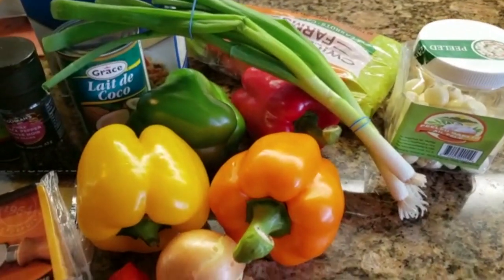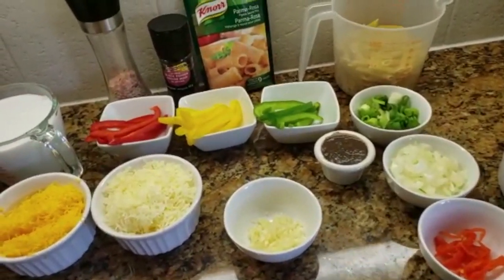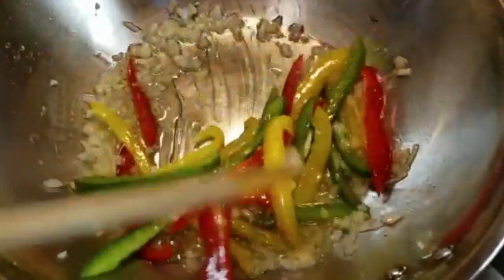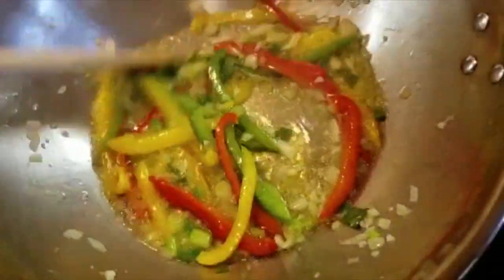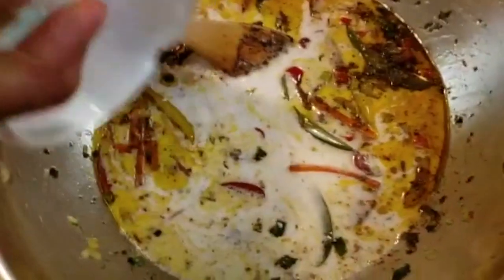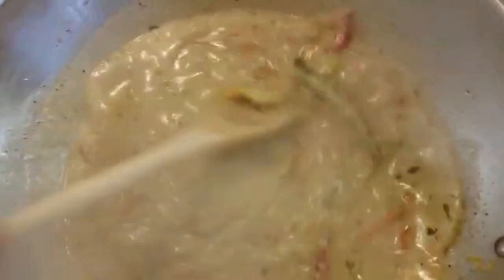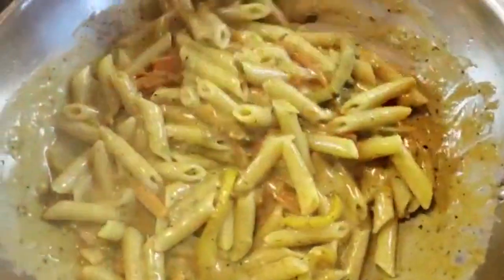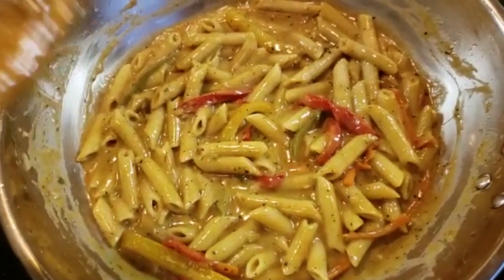Rasta Pasta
Recipe
Ingredients:
2 cups penne pasta
1 cup grated mozzarella cheese
1 cup grated cheddar cheese
1 can coconut milk
1 pack Parma rosa sauce mix
1/2 green/yellow/red bell peppers seeded and thinly sliced.
1/2 cup French cut carrots (julienne)
2 table spoons hot Jamaican jerk seasonings ( I use walkers wood)
3 cloves of garlic diced
1/2 onion chopped
1 sprig of eskellion
1/2 small scotch bonnet pepper
2 table spoons of coconut oil
Salt to taste
A bit of ground pepper (optional)

Method:
Boil pasta until cooked and firm.
Drain.
Sautee garlic onions scallions and bell peppers in coconut oil. Add scallions and carrots over medium heat.
Add jerk seasoning and scotch bonnet pepper then coconut milk (stir continuously to prevent burning)
Add ground pepper and salt to taste. Add Parma rosea sauce slowly stir in cheese until completely melted then add cooked pasta mixing thoroughly combining until its thickened. Then serve.